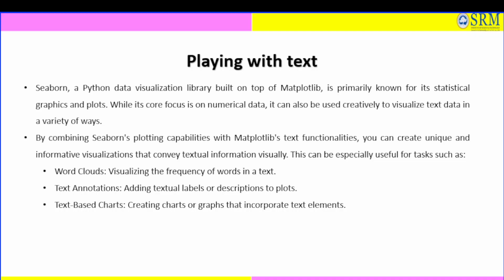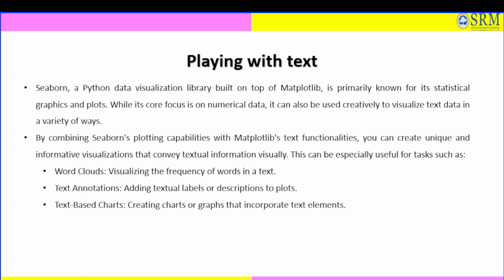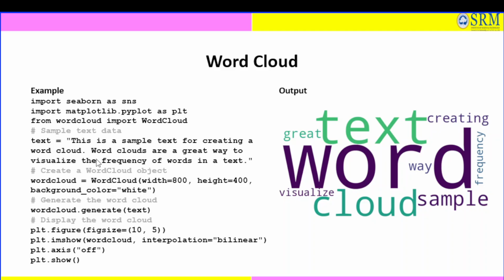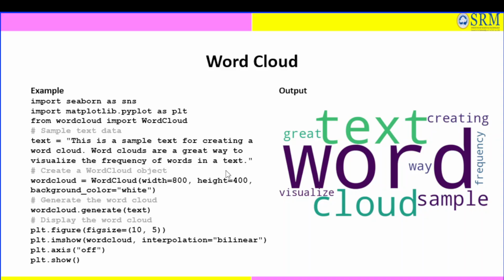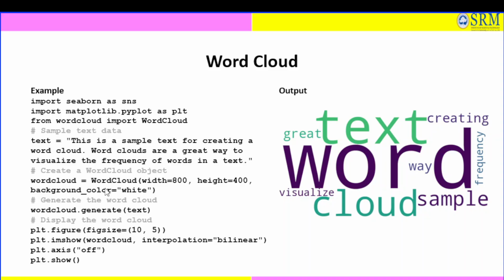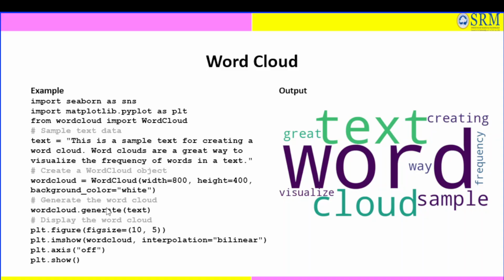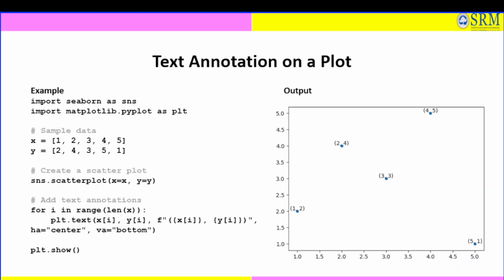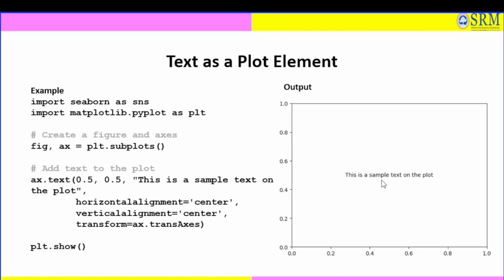3.10| Playing with Text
Description:
Dive into the world of Data Science  with Playing with Text! 🌟📈 In this video, we’ll explore how Playing with Text simplifies the process of creating informative and attractive statistical plots in Python.

• Overview of the Playing with text
• Word Cloud
• Text Annotation on a Plot
• Text as a Plot Element